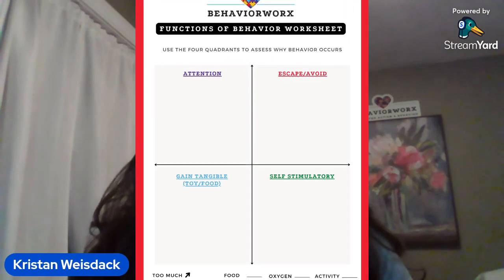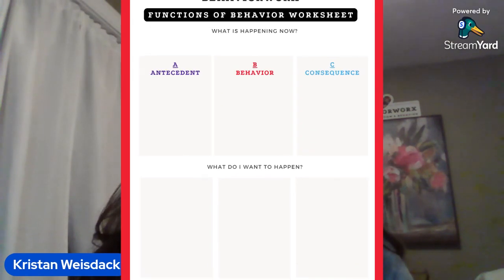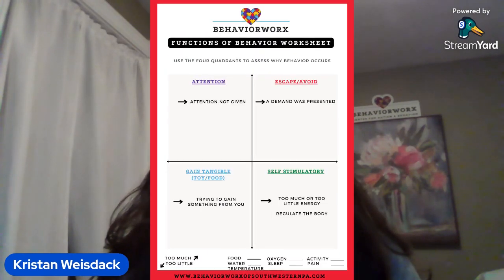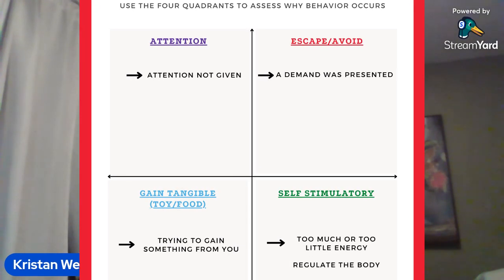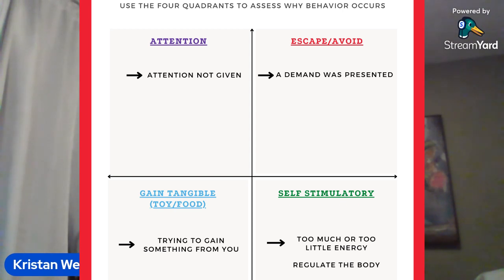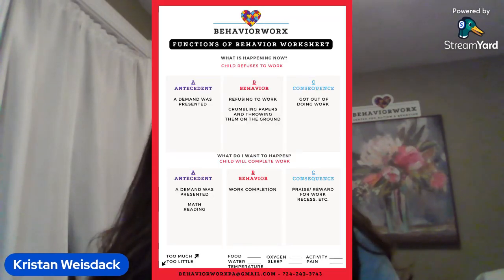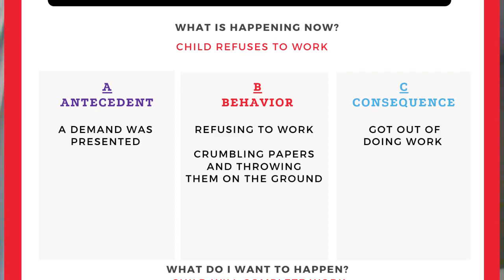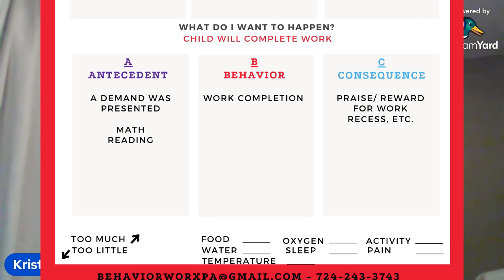REFUSAL TO DO SCHOOLWORK - Part 2: Work Through the Behavior Wednesday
This is part 2 of what to do when your child or student refuses to do schoolwork. I will address behavior momentum in this video. If you'd like to see Part 1 then

You can work through the behaviors along with me by downloading the Functions of Behavior Worksheet and ABC Chart.

You can remain anonymous if you have a behavior question. We may even cover it on it a Work Through It Wednesday.

When you join our list, you will stay informed!

ABOUT KRISTAN:
Kristan Weisdack, MEd, LBS, CIMI, CMHIMP
Kristan is the Founder and CEO of BehaviorWorx of Southwestern Pa.  She has personal and professional experience working with children with special needs.   She is passionate about helping parents and professionals understand the root causes of behavior with a holistic approach, having training in behavior analysis, infant massage and nutrition.
“The majority of the clients I have worked with have been families with children who have ongoing behavioral issues in spite of receiving services, sometimes for many years.  They are frustrated and want solutions.  That’s why I started BehaviorWorx of Southwestern Pa.   - Kristan Weisdack

Credentials:  Licensed Behavior Specialist, Certified Infant Massage Instructor, Certified Mental Health Integrative Medicine Provider